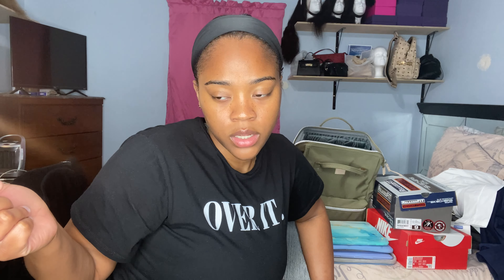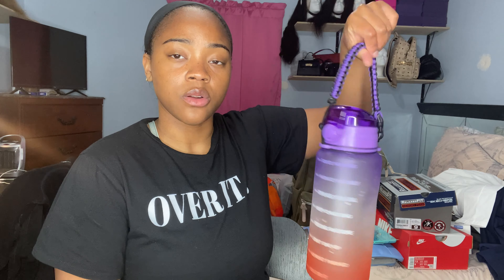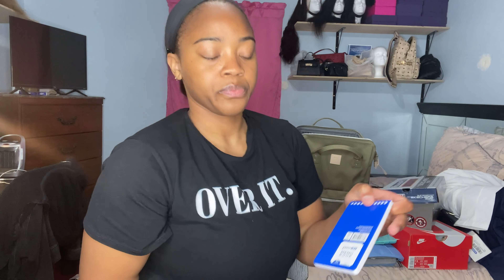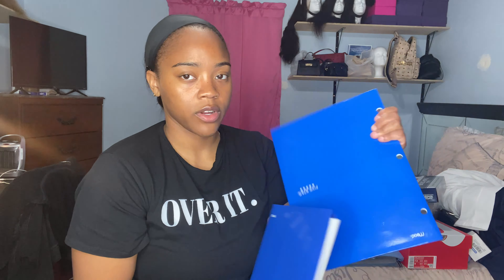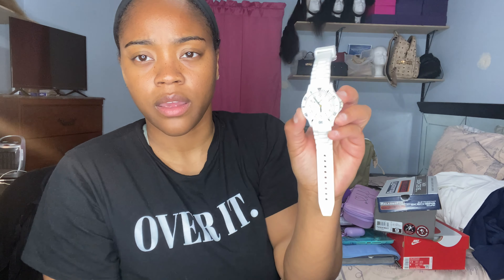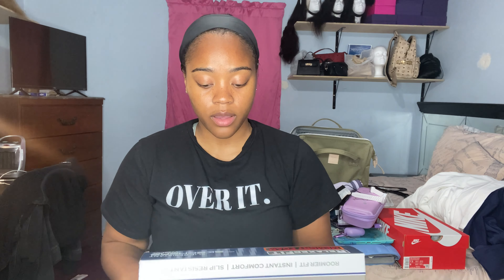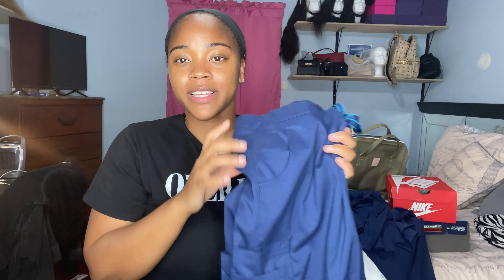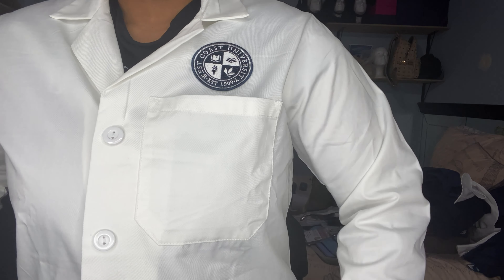Nursing School Supply Haul | Getting ready for Nursing Core at **West Coast University **FUTURERN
I really enjoyed making this video as I was very excited ! I have been anticipating making this video for the longest ! :)